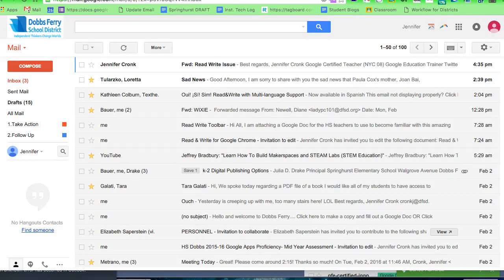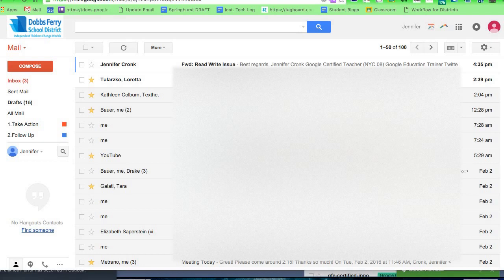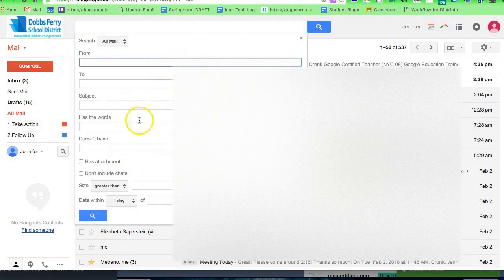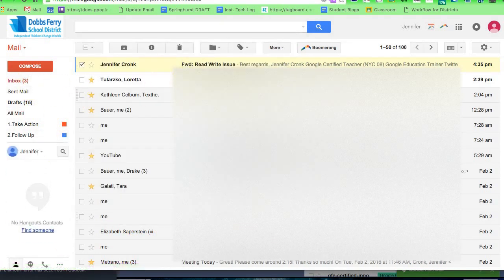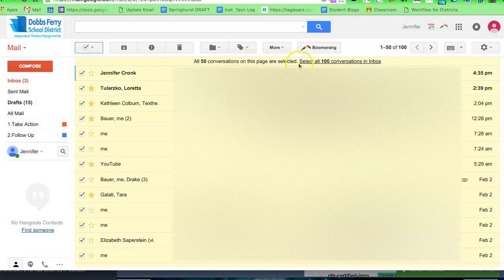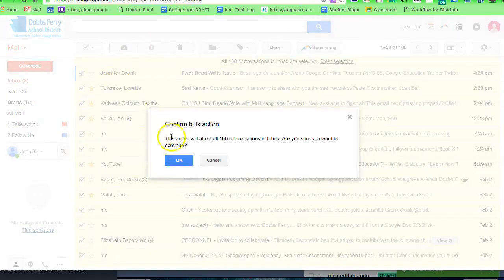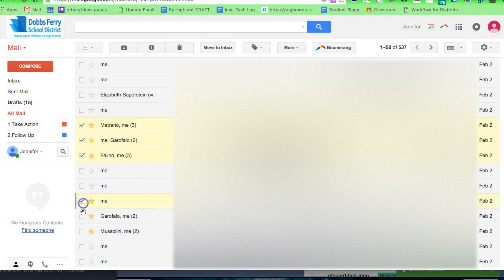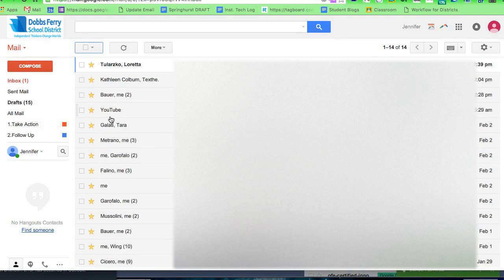Another Strategy for Inbox Clean Sweeping